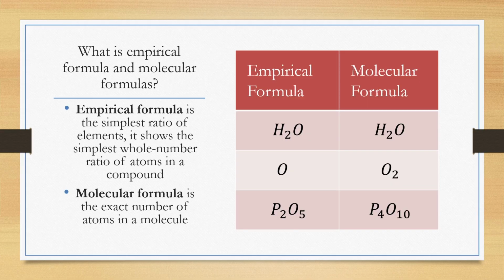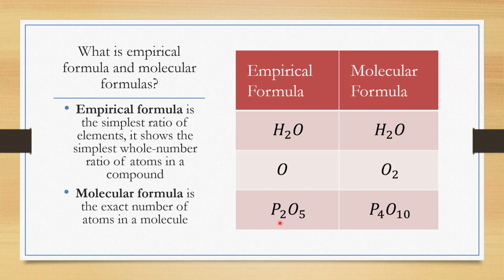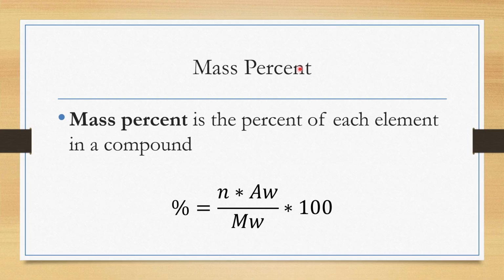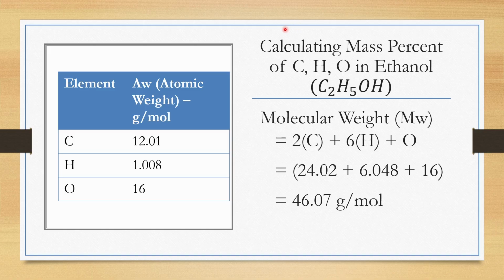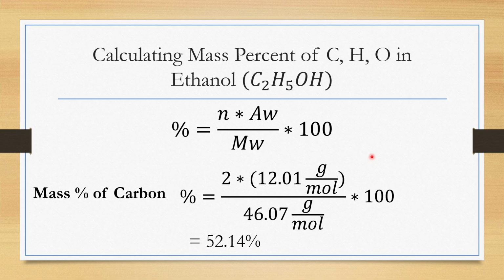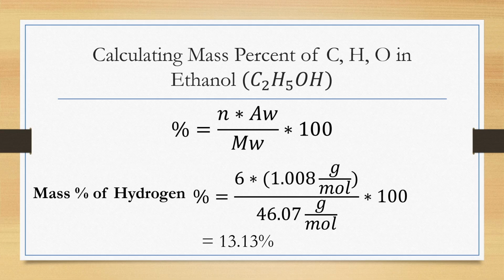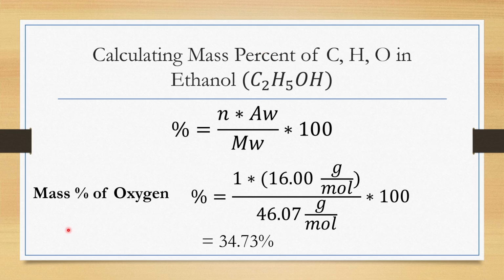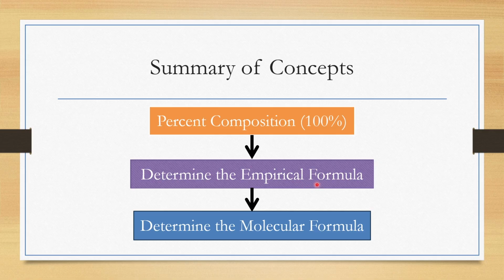Empirical and Molecular Formula, Mass Percent Composition and Calculation